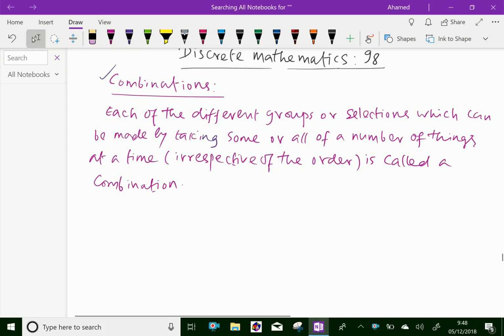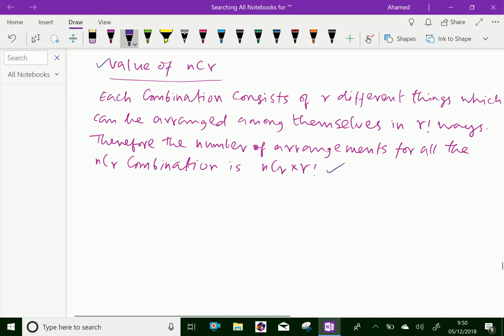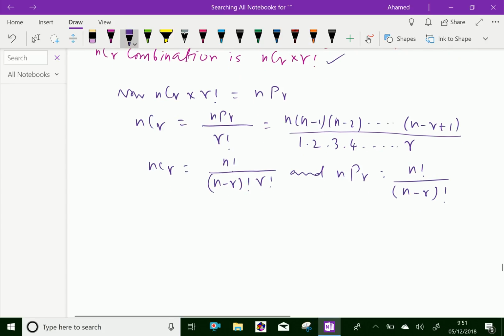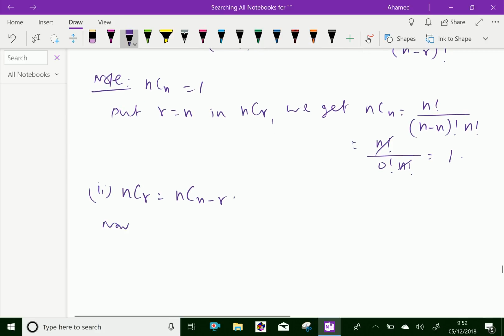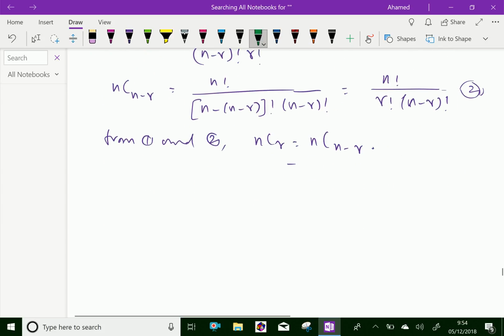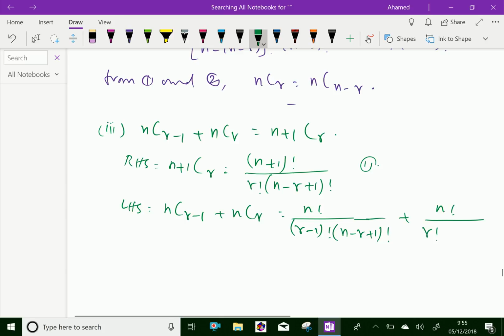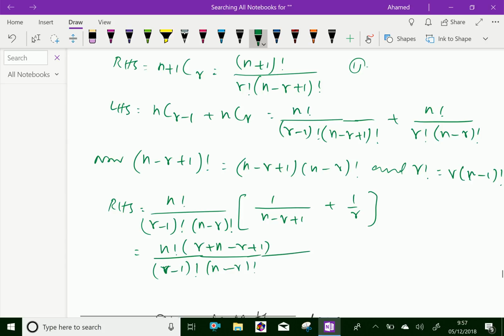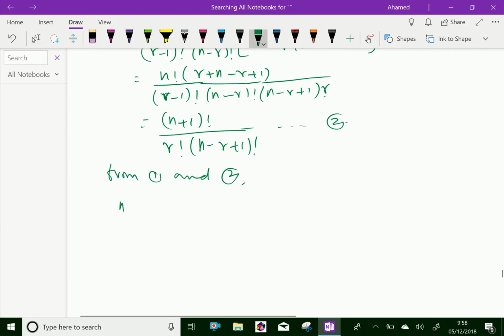Discrete mathematics : - ( Combination ; Solving problems ) - 98.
Discrete mathematics is the study of mathematical structures that are fundamentally discrete rather than continuous.
The set of objects studied in discrete mathematics can be finite or infinite. Combination : Each of the different groups or selections which can be made by taking some or all of a number of things at a time ( irrespective of the order ) ; Solving problems .